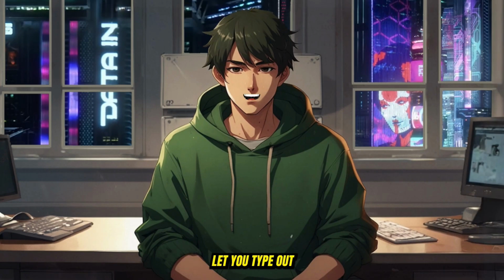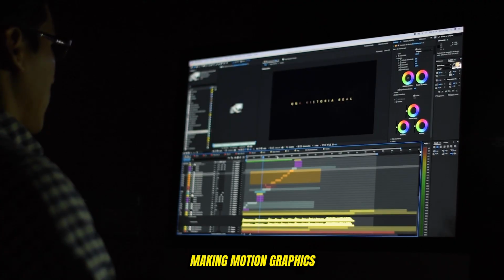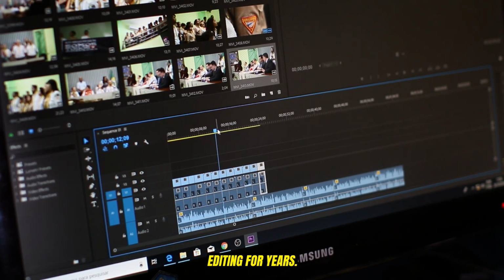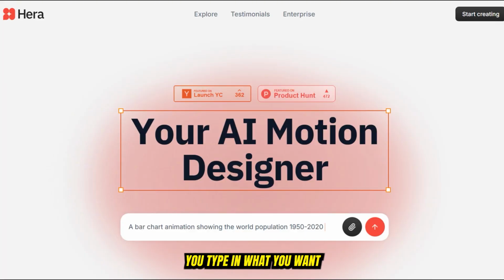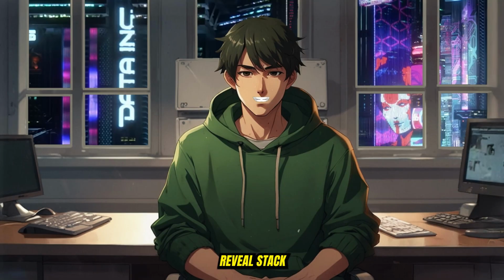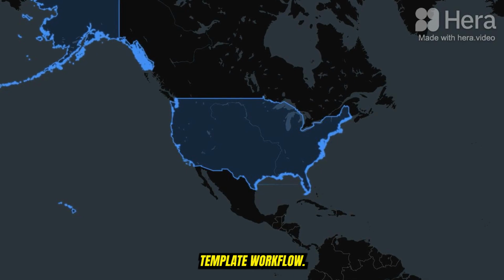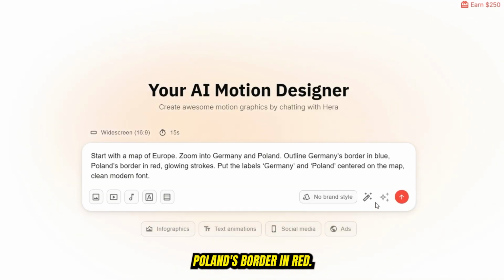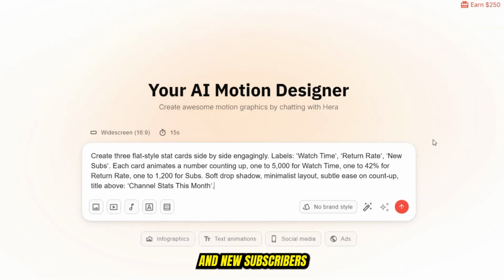How to Make Any Motion Graphics Using AI In Minutes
Want to create stunning motion graphics in minutes without learning After Effects? With Hera AI, you can make professional map animations, infographics, logo reveals, news highlights, and more—just by typing a simple prompt.